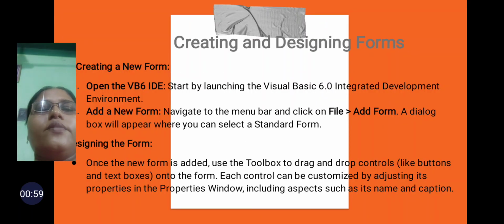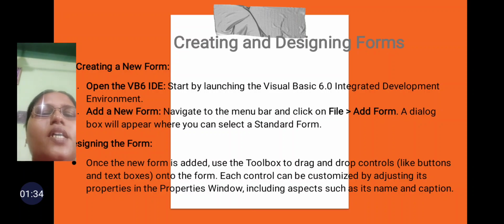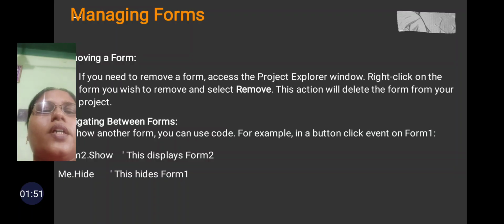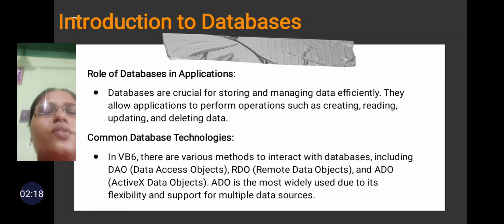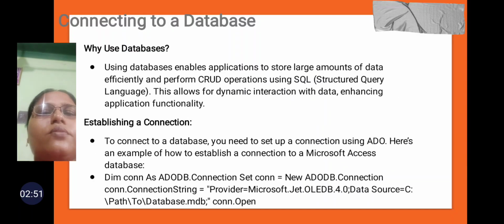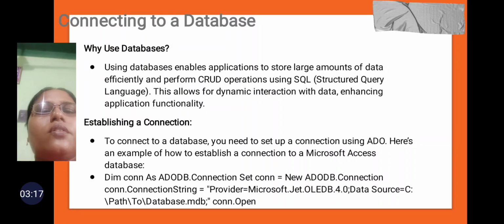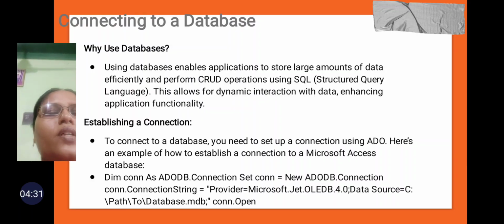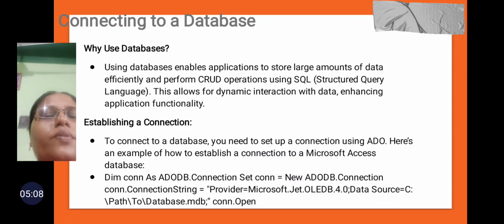Visual Basic 6.0